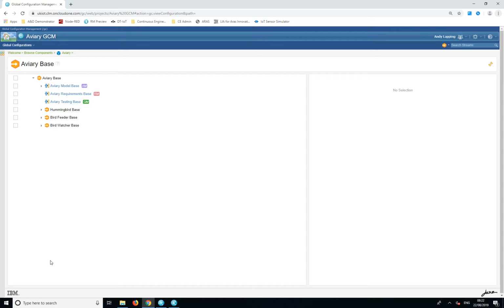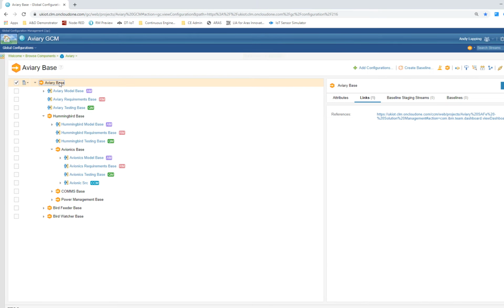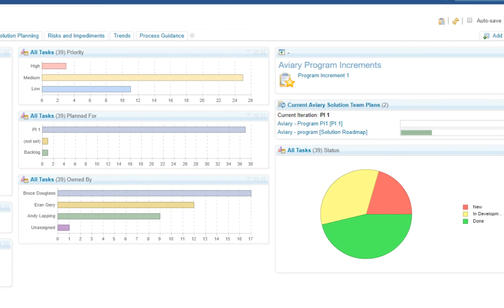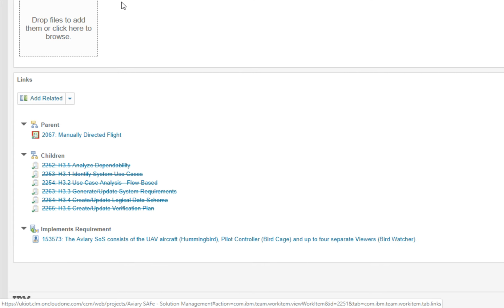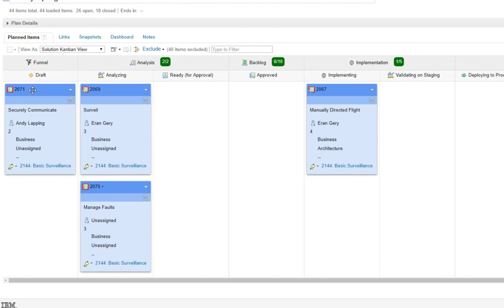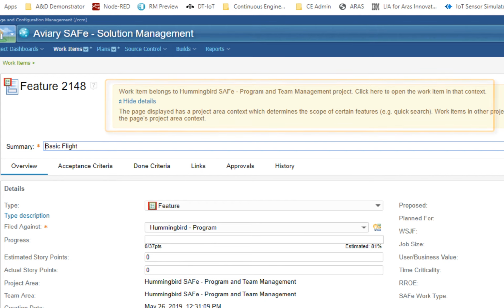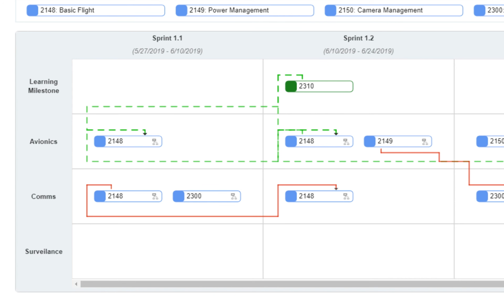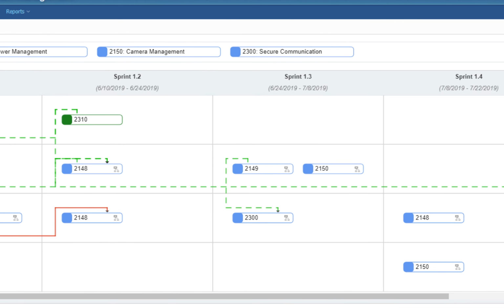ELM for A&D Demo 2 Dashboards and Planning